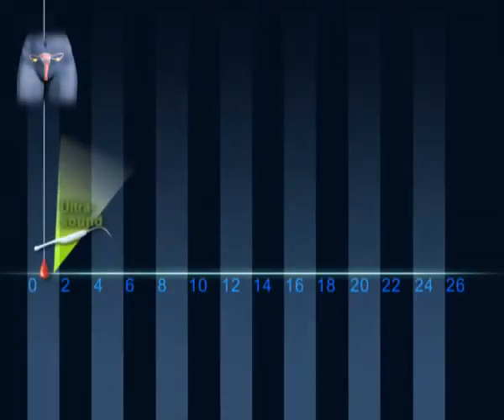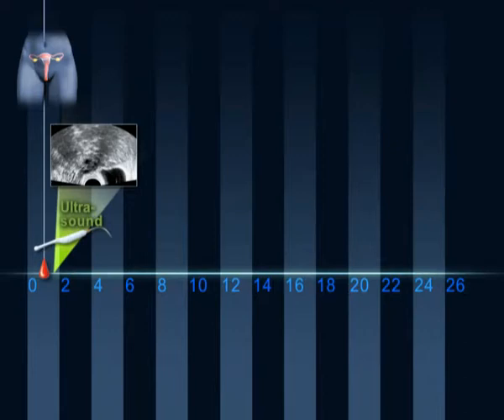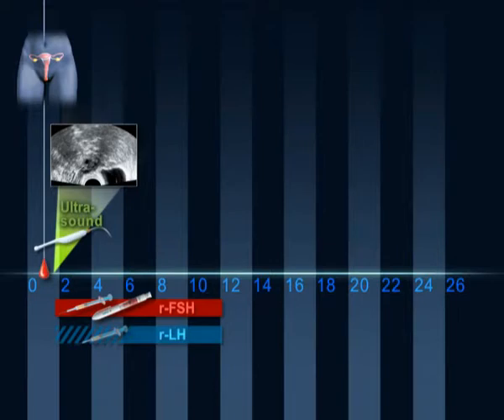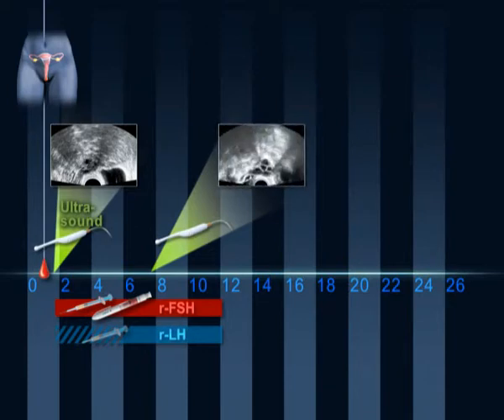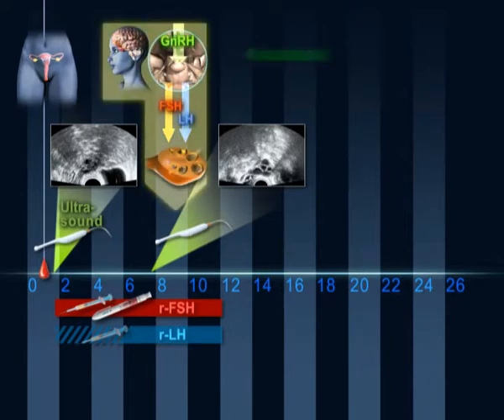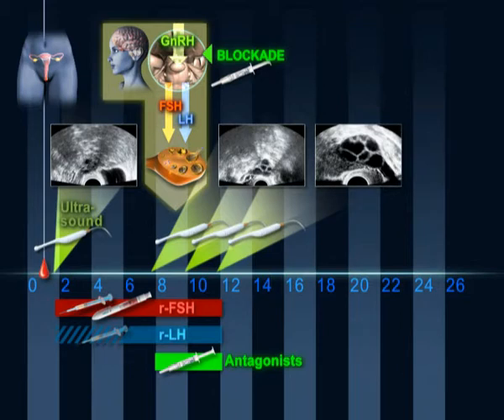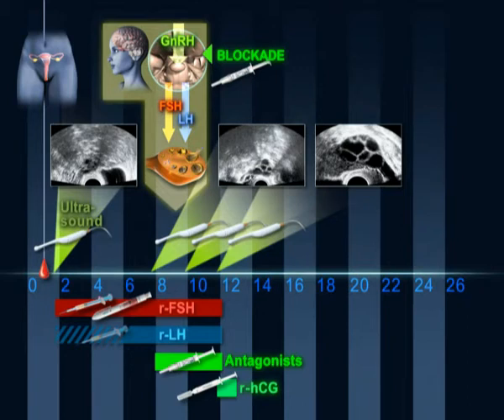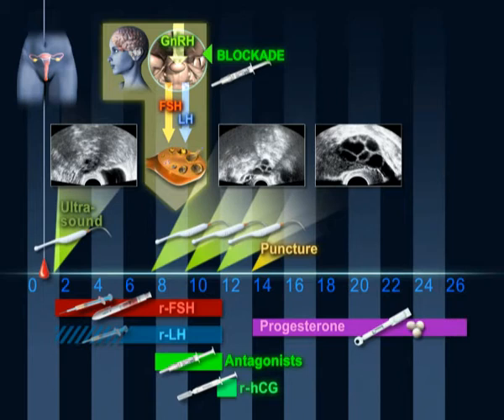✅Protocollo con antagonisti - IVF Ovarian Stimulation Antagonist Protocol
In the first days of menstruation a scan is done to check the thickening of the endometrium of the uterine cavity and to rule out the presence of cysts in the ovaries.

If everything is satisfactory, subcutaneous daily injections of FSH is initiated. The dosage is established for each patient and is adjusted in consecutive checks. The objective is to have 4 to 7 follicles growing per ovary. At the end of approximately 4 to 6 days of stimulation, another scan is performed to check the number and size of the follicles as well as the quality of the endometrium.

 After 6 days of stimulation, a GnRH antagonist is injected subcutaneously. This prevents premature ovulation. Every 2 or 3 days a further scan is performed.

When at least 3 follicles have grown to the size of at least 18 mm, final follicular maturation is triggered with the hormone hCG. The Oocytes that are within the follicles will begin to mature. Oocyte recovery is undertaken 36 hours later.

Following the procedure, a daily supplement of the hormone Progesterone is given vaginally, 2 to 5 days after Oocyte recovery the embryos are transferred. 2 weeks later a pregnancy test is performed.

Χαλάνδρι 15231
Αθήνα

77 Ethnikis Antistaseos st.
15231, Chalandri
Athens
Greece